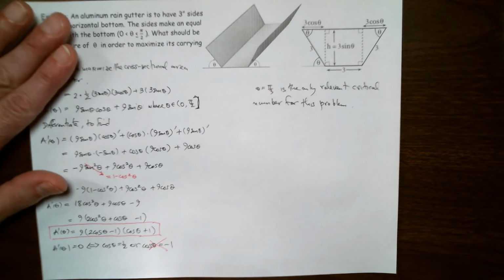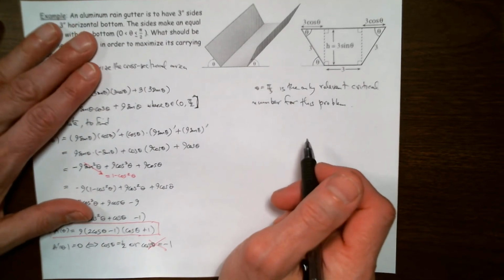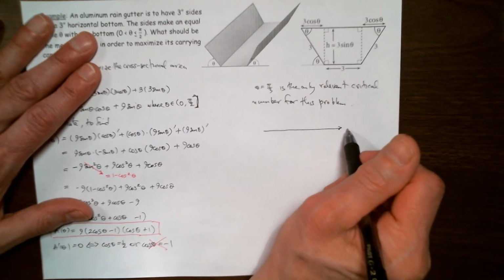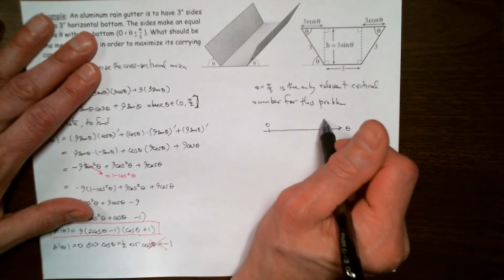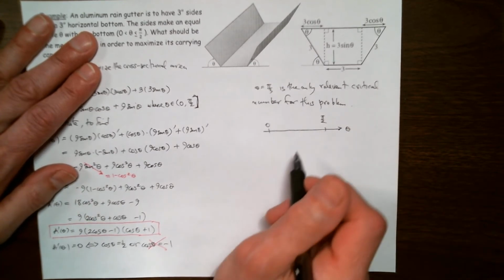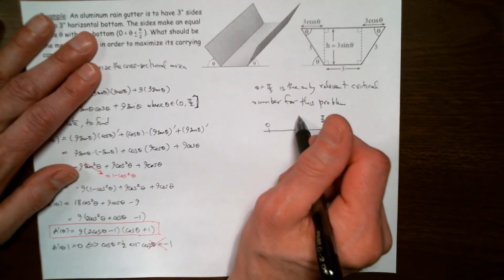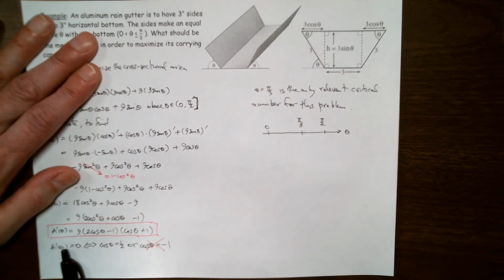Lecture 4.5 Trig Optimization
In this lecture, a classic optimization problem is solved which involves analysis of the derivative of a trigonometric function.